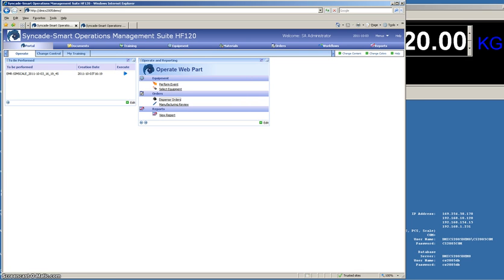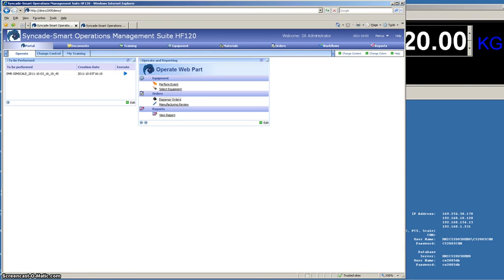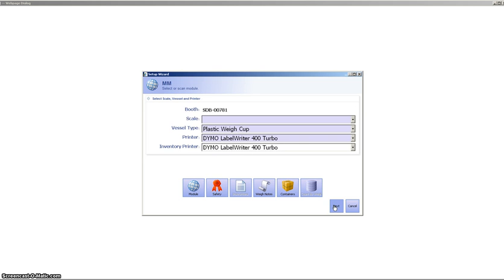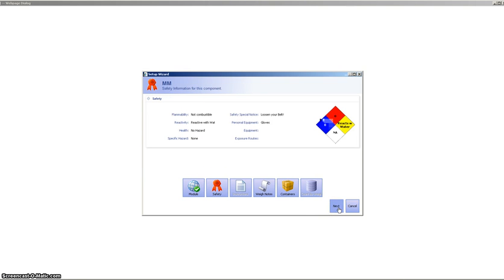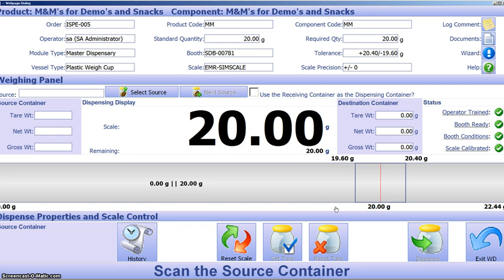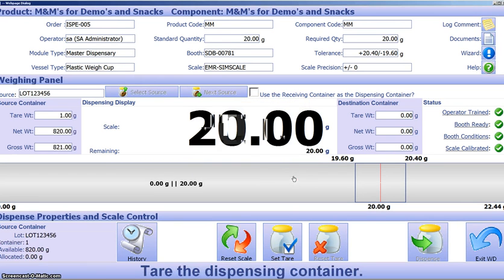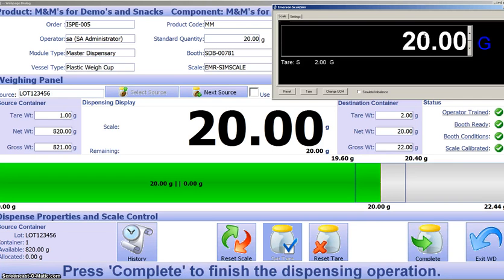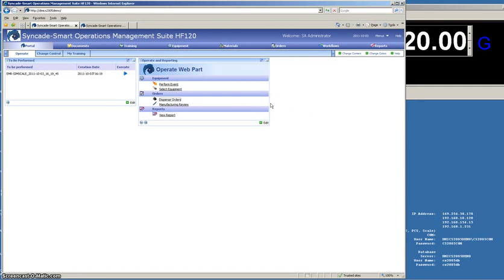Syncade Automated Weighing & Dispense